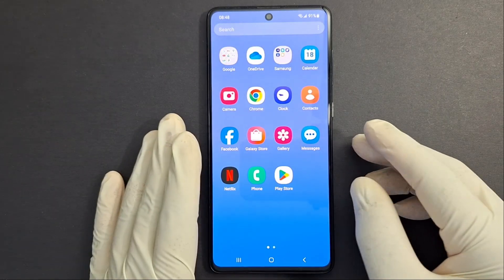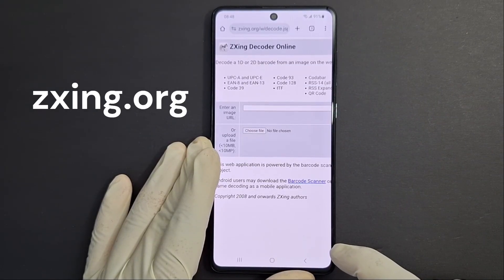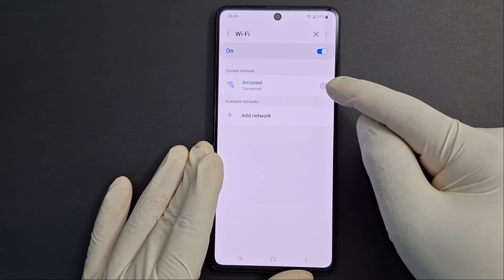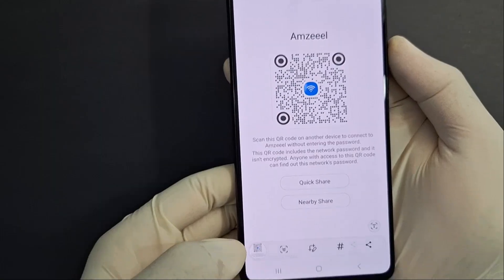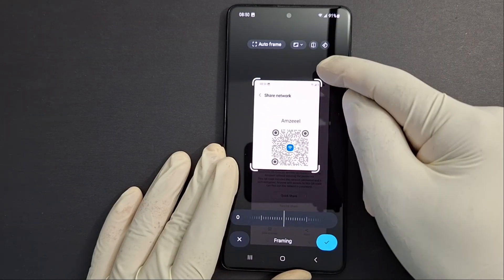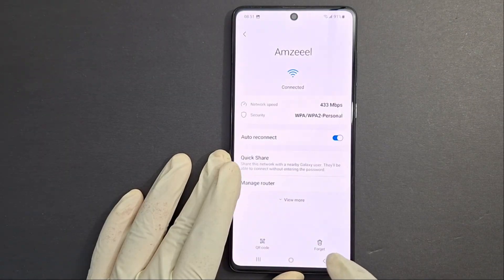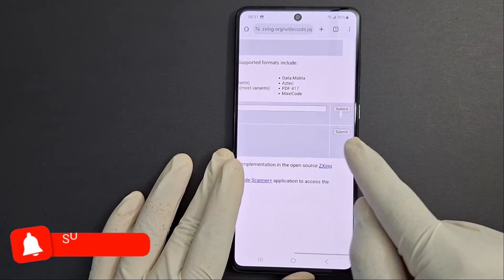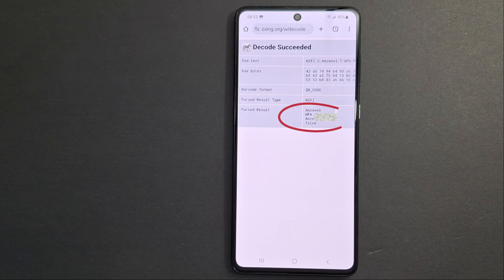How to Find Your WiFi Password on Any Android Phone Without App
In this video I’ll show a simple way to find the Wi-Fi password for the network you’re currently connected to — no downloads or apps needed. Quick and easy.